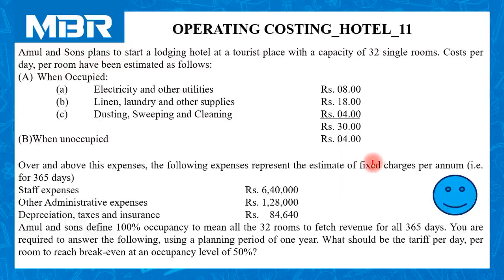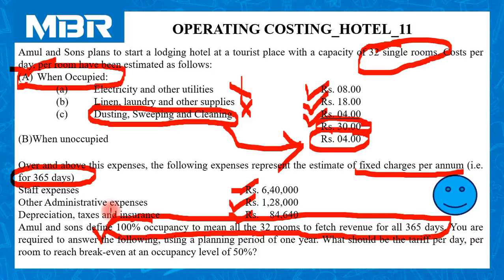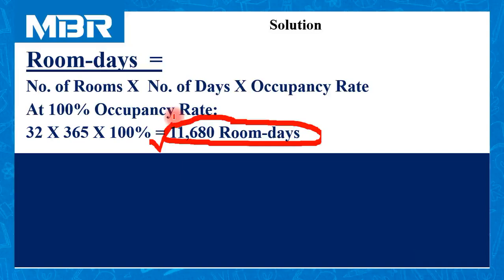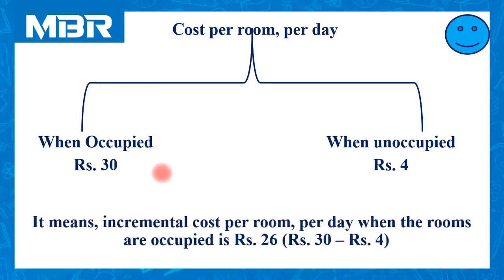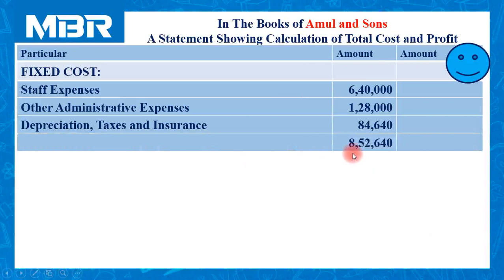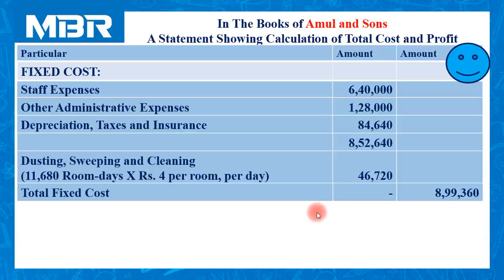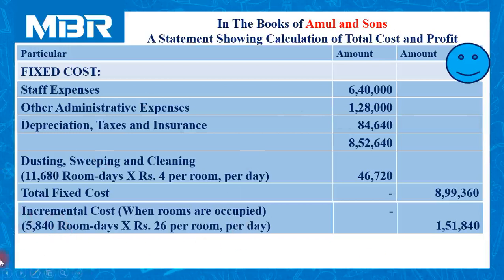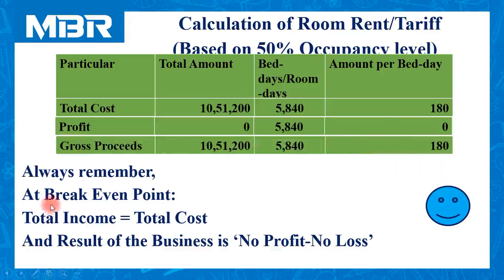LECTURE-16 OPERATING COSTING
This video lecture contains a practical problem of Hotel Costing, including the concepts of incremental cost and Break Even Point. This is one of the most important questions from the operating costing.
This video lecture is useful to the students of Commerce and Management faculty and students of professional courses like CA, CS and CMA.